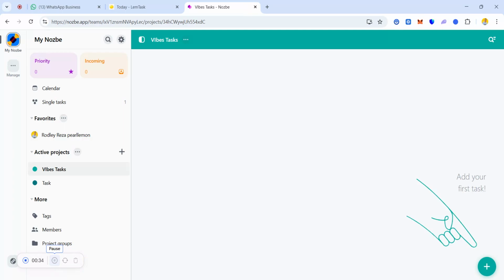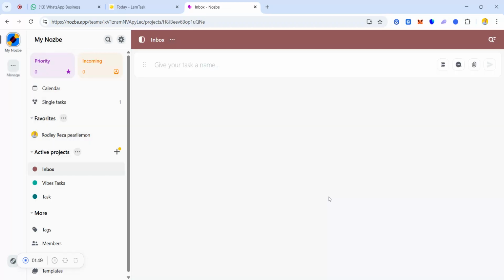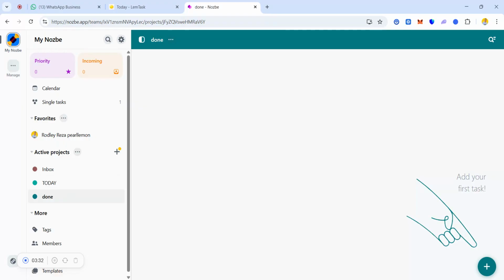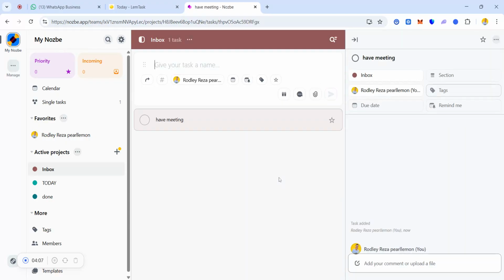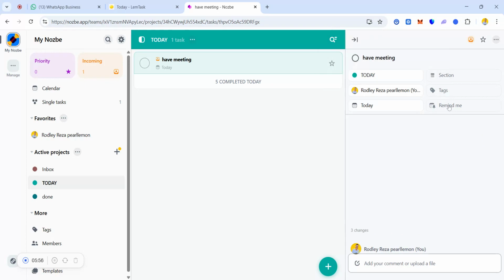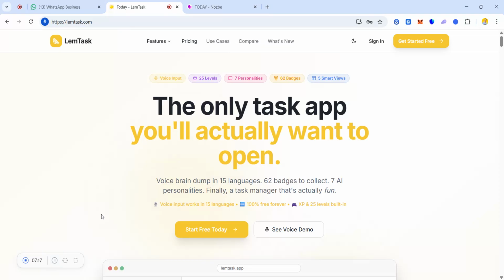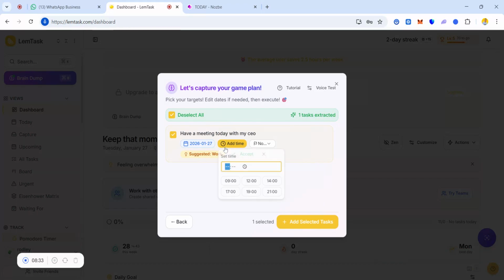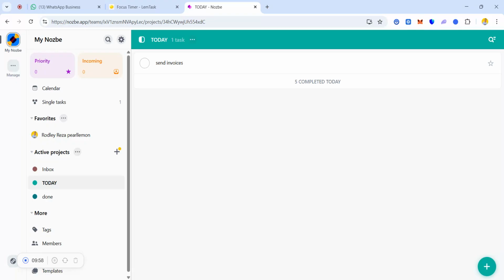How to Build a Simple Nozbe Daily Task System for Maximum Productivity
Hey guys! Looking to improve daily execution with a simple task setup in Nozbe? In this video we walk through a clean daily workflow that helps you focus on getting work done without overcomplicating your task system.

Many productivity tools become overwhelming before the day even starts. Too many projects priorities and categories make it harder to focus on real work. Nozbe solves this by organizing tasks inside clear projects so your work stays structured and easy to manage.

In this tutorial you will learn how to create a simple project structure using Inbox Today and Done. Inbox is where new tasks land, Today is where the tasks you plan to complete live, and Done stores completed work so you can track your progress. This approach keeps your task system simple and prevents overplanning.

We also show how to limit your daily tasks to five or fewer so your focus stays clear and execution becomes easier. Finally we demonstrate how LemTask supports fast daily execution using voice task capture quick scheduling and a focus timer that helps you stay locked on the task you are working on.

Chapters
0:01 How Task Tools Become Overwhelming
0:08 How This Simple Nozbe Setup Works
0:16 How Daily Execution Improves With Simplicity
0:22 How To Access The Nozbe Homepage
0:28 How To Log Into Nozbe
0:34 How To Limit Projects For Clear Focus
0:42 How Fewer Projects Improve Productivity
0:51 How To Avoid Too Many Priorities
1:00 How To Use Priorities Only When Necessary
1:06 How Projects Help Schedule Tasks
1:17 How Tasks Belong Inside Projects
1:26 How Projects Keep Work Organized
1:34 How To Create The Inbox Project
1:48 How To Create Your First Project
2:04 How To Create Additional Projects
2:13 How Free Version Project Limits Work
2:20 How To Rename A Project
2:32 How To Rename A Project To Today
2:42 How To Add A Task
2:55 How The Task System Works
3:02 How Inbox Collects Incoming Tasks
3:12 How The Today Project Organizes Daily Tasks
3:19 How The Done Project Tracks Completed Tasks
3:28 How Completed Tasks Are Stored
3:35 How Limiting Tasks Improves Focus
3:44 How Five Tasks Keep The System Simple
4:02 How To Add Example Tasks In Inbox
5:14 How A Clean Task List Looks
5:21 How To Move A Task To Today
5:29 How To Assign Tasks To Today
5:36 How To Select The Today Project
5:41 How Tasks Move Into The Today List
5:47 How To Set Task Dates
5:54 How To Schedule Task Time
6:05 How Tasks Become Scheduled
6:12 How To Move Completed Tasks To Done
6:21 How To Mark Tasks Completed
6:34 How This Setup Improves Productivity
6:43 How To Move Tasks Into Today
6:50 How To Start Working On Tasks
6:58 How This System Removes Decisions
7:07 How Simple Systems Improve Focus
7:16 How LemTask Supports Daily Execution
7:25 How LemTask Captures Tasks Quickly
7:29 How To Access LemTask
7:35 How To Create A LemTask Account
7:45 How The LemTask Dashboard Works
7:52 How LemTask Helps Structure Work
8:00 How Voice Task Scheduling Works
8:08 How To Use Voice In Brain Dump
8:23 How Voice Creates Tasks
8:29 How Tasks Are Extracted From Voice
8:34 How To Add Time To A Task
8:43 How To Add Priority
8:52 How Tasks Appear In Today Dashboard
8:57 How Scheduled Tasks Are Displayed
9:02 How Tasks Are Ready To Execute
9:09 How To Use The Focus Timer
9:18 How 25 Minute Focus Sessions Work
9:26 How Focus Improves Productivity
9:33 How To Start Working On A Task
9:41 How Break Timers Work
9:57 How Nozbe Works Best With Simple Systems
10:06 How Clean Projects Improve Daily Focus